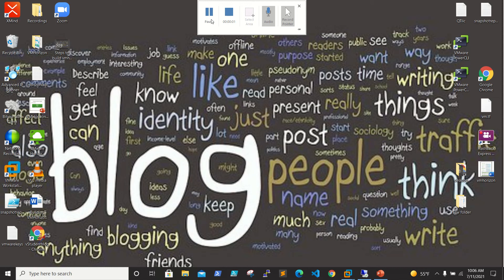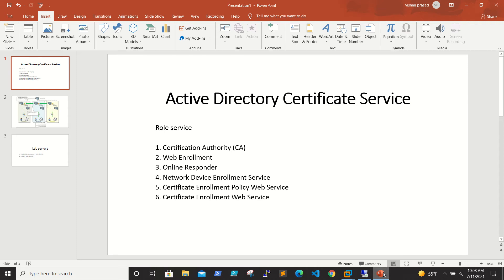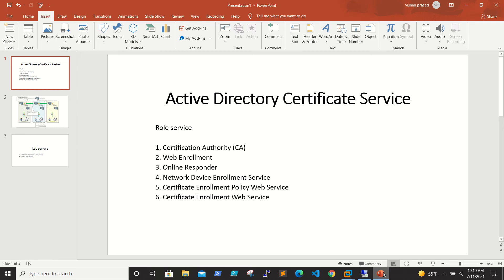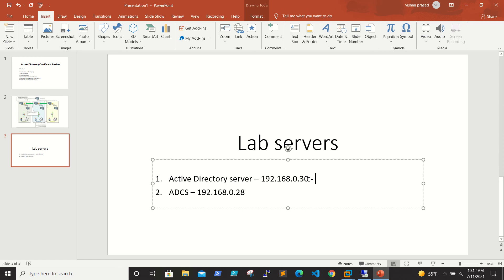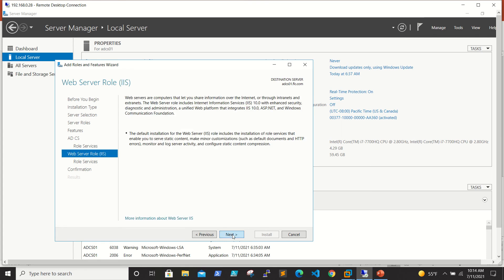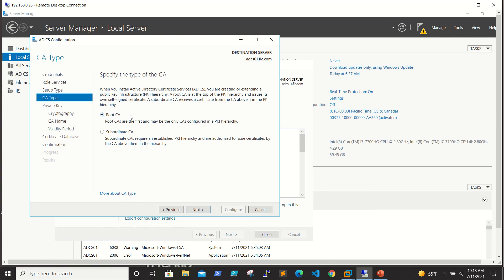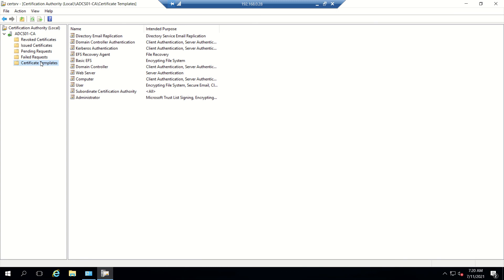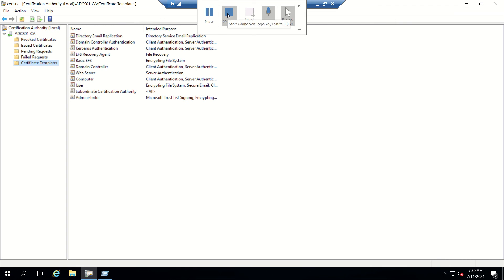Configuring Active Directory Certificate Services Server -01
In this Video it was shown how to configure Active Directory Certificate Services Server